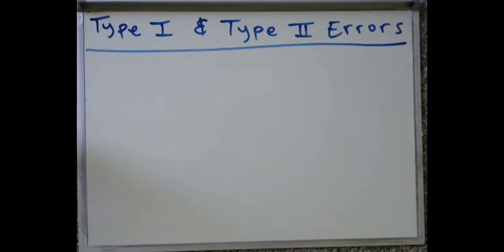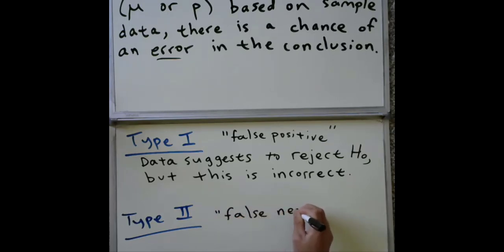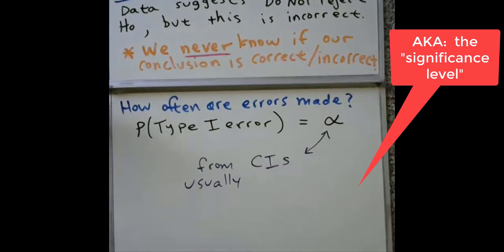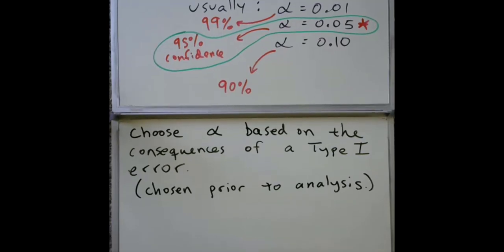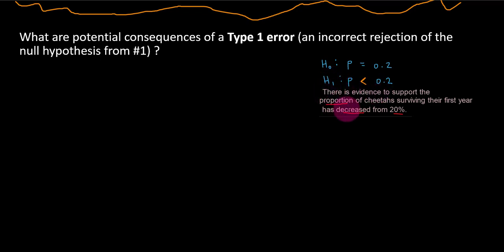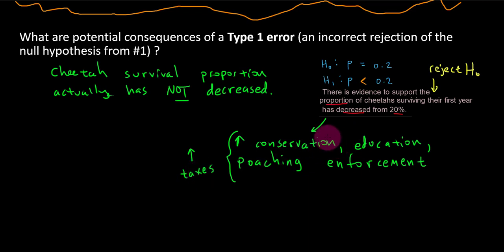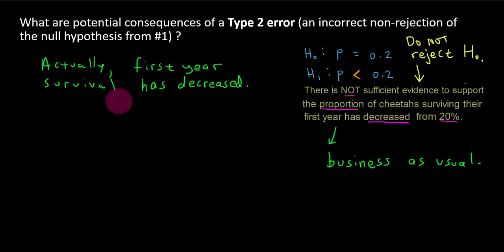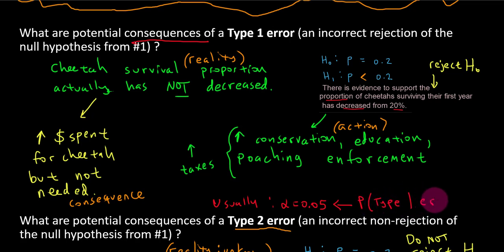Error Types & EXAMPLE (Part 5)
Error Types & EXAMPLE.  Part 5.  (Experience 10, Ch. 9.1)